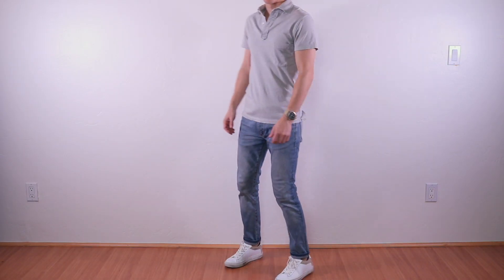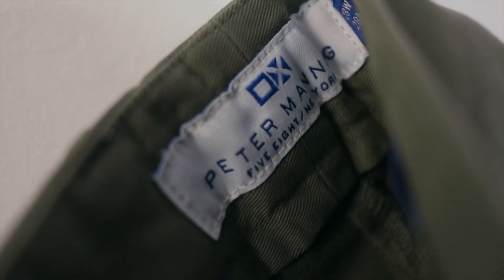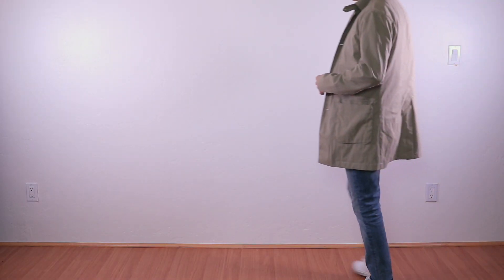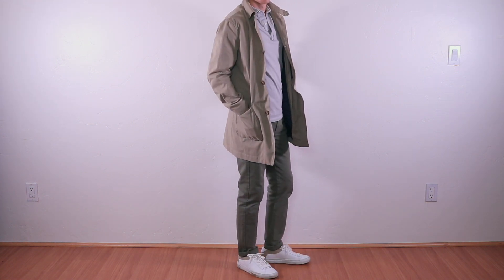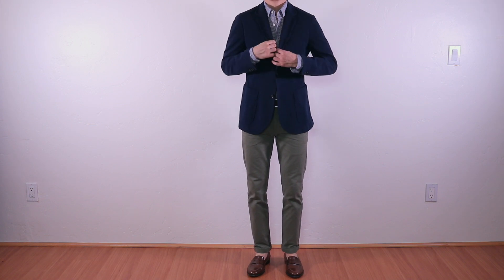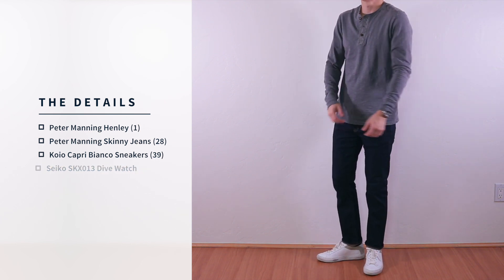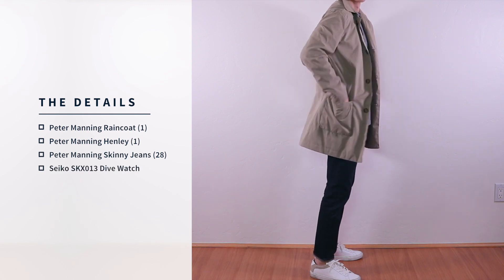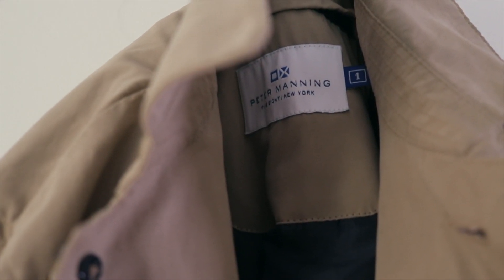4 Fresh and EASY Spring Outfit Ideas for Men | Spring Lookbook 2018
Just like fall, spring is a great season for men’s style. It’s a transitional season, which means it’s not too hot or cold - perfect for lightweight layering. I’m going to show you a few of my favorite spring outfits. As always, I’m keeping things pretty casual and understated. The color palette consists of light blue, navy, grey, tan, olive, white and brown.

These colors are very versatile, which makes everything I’m wearing relatively interchangeable. I’m excited to showcase a few of my favorite items from my friends over at Peter Manning, including their new Carnegie Raincoat.

This coat is available in tan or navy, and it features a removable lining for extra warmth and versatility. Like all of Peter Manning’s products, this coat is high quality and made specifically for men who are below average height. Enjoy the outfits!
SHOP THE VIDEO
00:55 ▪ Carnegie Raincoat
01:20 ▪ Skinny Jeans
01:24 ▪ Pocket Polo
01:28 ▪ Hamilton Mechanical Watch
01:31 ▪ Sneakers
02:25 ▪ Olive Chinos
03:09 ▪ Button-up Shirt
03:11 ▪ Cole Haan Loafers (similar)
03:13 ▪ Blazer
03:35 ▪ Chuka Suede Boots
03:53 ▪ Slim Fit Jeans
03:56 ▪ Long Sleeves Henley
04:11 ▪ Leather Jacket
04:57 ▪ Seiko SKX013 Dive Watch
05:07 ▪ Sunglasses
MY GEAR
▪ Canon T6i
▪ Lens #1 (50mm)
▪ Lens #2 (10-18mm)
▪ Lens #3 (24mm)
▪ Lav mic
▪ Desk mic